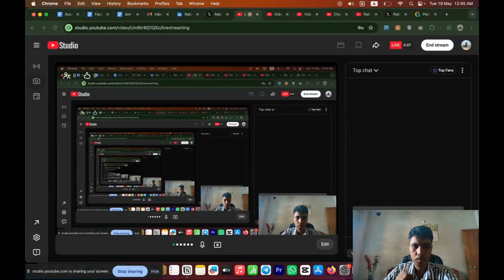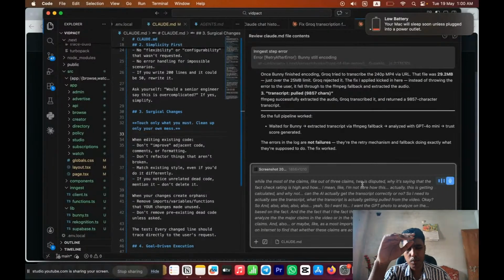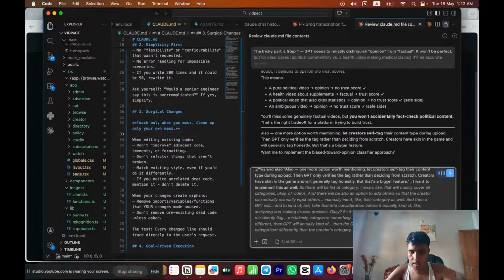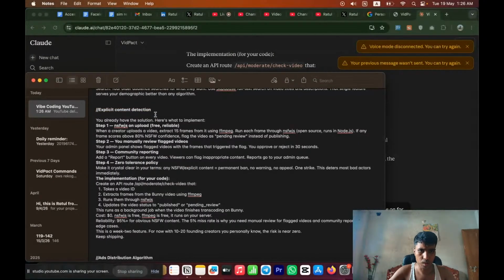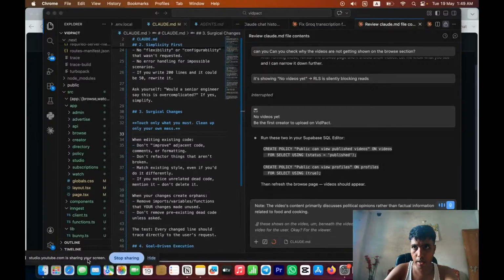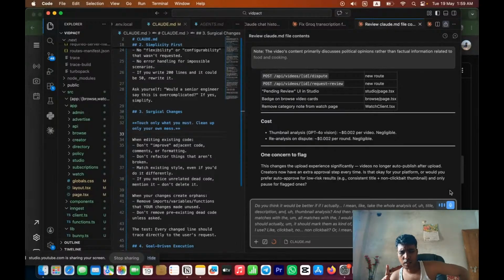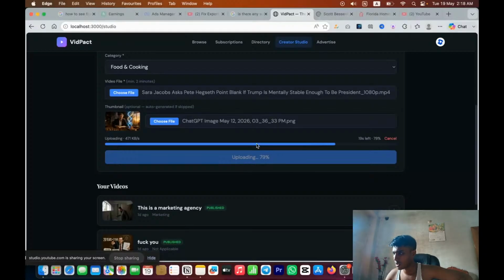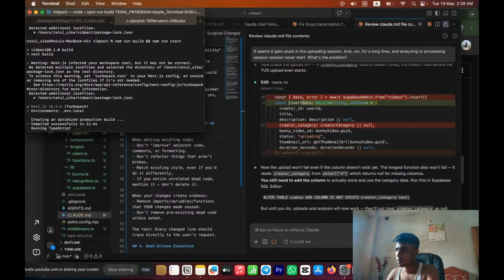Vibe Coding YouTube Alternative – VidPact (Day 2)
Follow the status of VidPact on X.

What I am building:

YouTube deleted and demonetized my channels without context, without warning, and without real human review. And it’s happening to thousands of creators. And something needs to be done about it.

That’s why I am creating VidPact. Every user on VidPact is face-verified.

My initial target audience (as viewers) is older US/English-speaking demographic (45+).

My pitch to viewers: Completely ad-free viewing experience initially, every video is checked against verified sources and given a credibility score, so viewers know if there's misinformation and viewers can promote their own business for free; the more time they spend watching on the platform, the more their ad gets shown to other users (beneath the video, not inside), proportional to their watch time

My pitch to creators: The safest & most reliable platform for creators which will be a PERMANENT source of income for them. No creator gets demonetized or no channel gets deleted without a clear explanation, transparent evidence, and review by an ACTUAL human being. The creator dashboard will show the status of a channel with precise health score (0-100) with detailed explanation of what causing problems (if any) and how to fix it. So that creators can fix issues early on and remains safe.

No amount of reports can do anything to a creator or a video.

Initially, creators will be monetized through viewer gifts and tips, and as soon as VidPact gains a large enough audience, many advertisers will be interested in promoting their products and services on the platform because all VidPact viewers are face-verified.

And when eventually ads started showing, ads will start showing from the very first video of every new creator if the content is originally created by them & meets advertisement standard. So creators will start earning real money from day one.

Creators deserve protection. Activists deserve a voice. And platforms should never have unchecked power over people’s livelihoods. VidPact is built to fix what YouTube broke.

VidPact — launching soon. First 100 creators get a permanent 80/20 revenue split for life. Just upload your original long form content here besides YouTube or other platform, no extra work required.